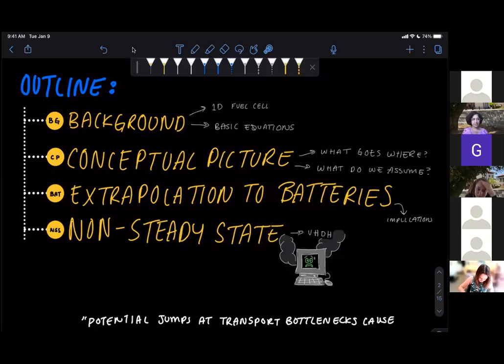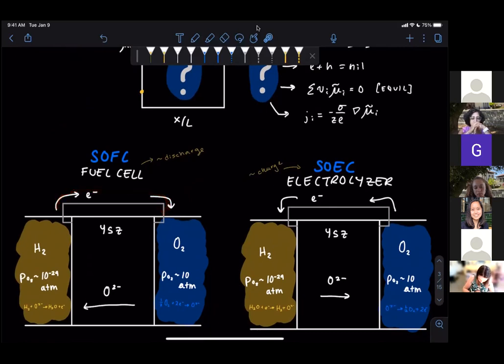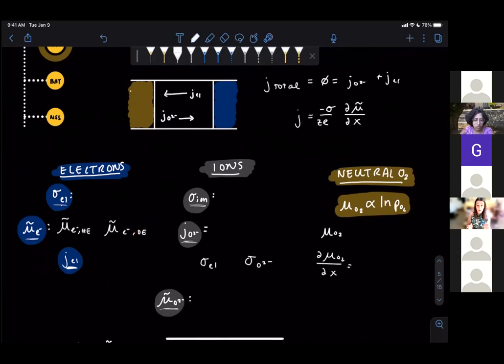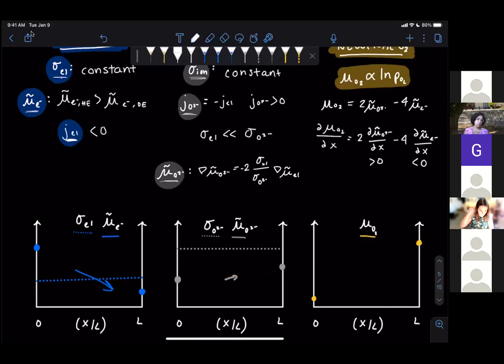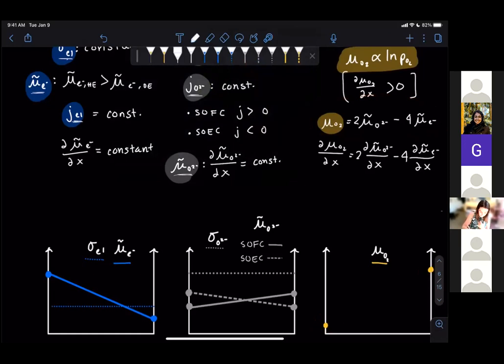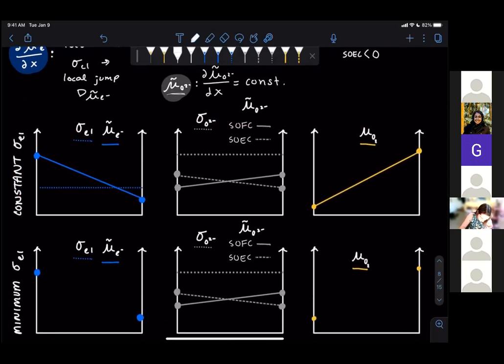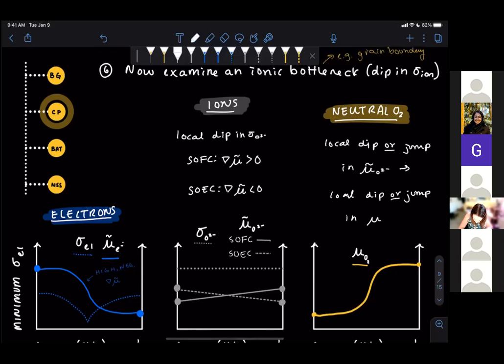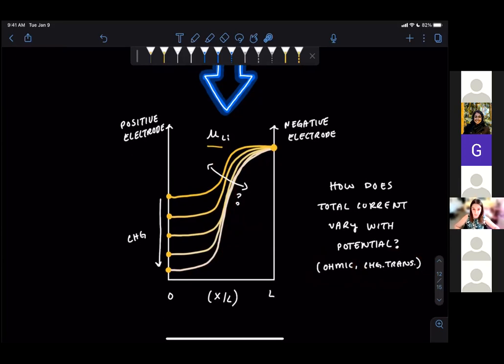Chemical potential jumps at transport bottlenecks in solid electrolytes and MIECs | Emma Kaeli